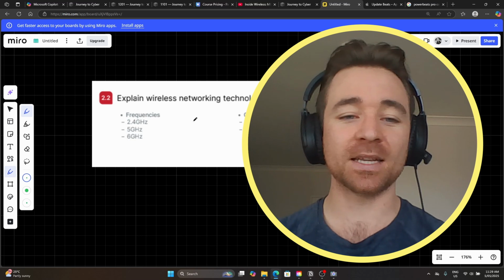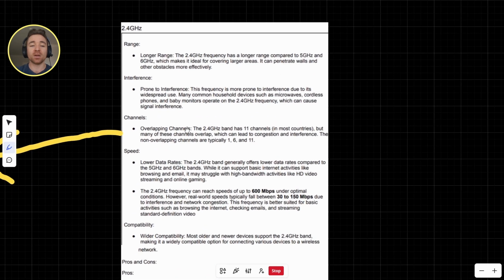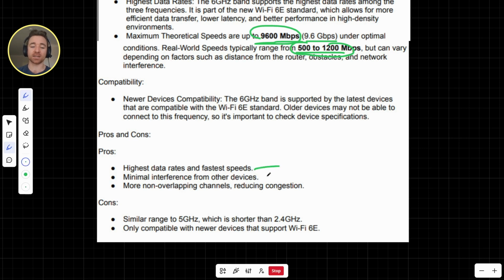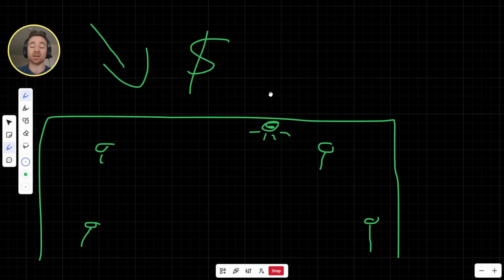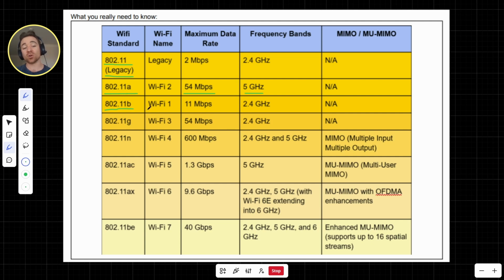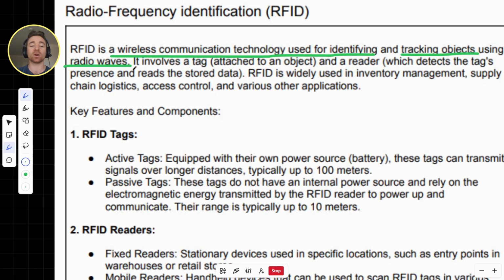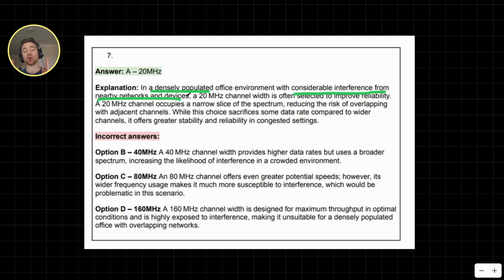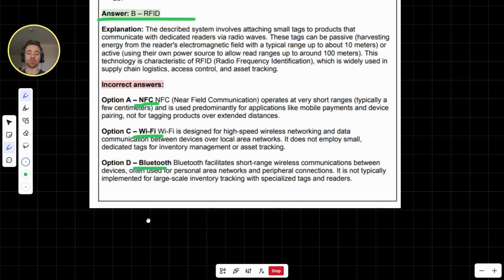2.2 Explain wireless networking technologies | A+ Core 1 220-1201 full course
0:00 Introduction
0:59 Frequencies
17:12 Channels
20:35 Channel selection
21:22 Widths
25:20 Frequencies
27:56 Bands
28:31 Bluetooth
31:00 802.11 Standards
37:10 NFC
39:12 RFID
42:14 Practice Questions
55:50 Get a free practice exam
56:16 Get the Learning Guide